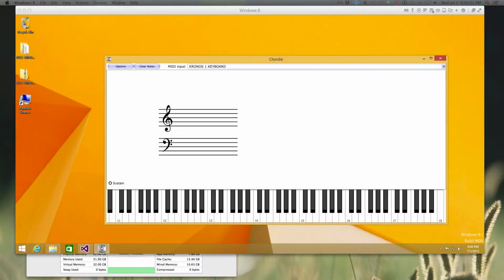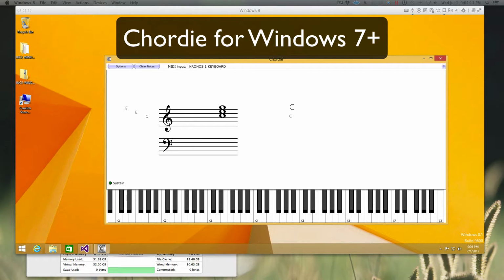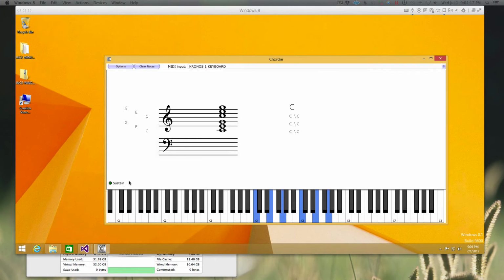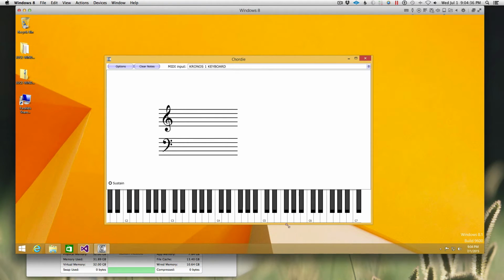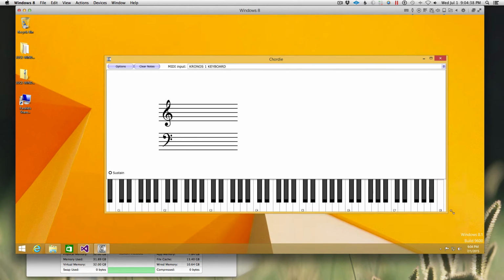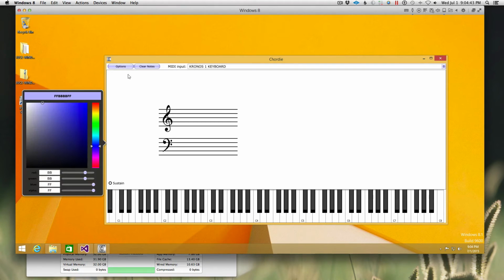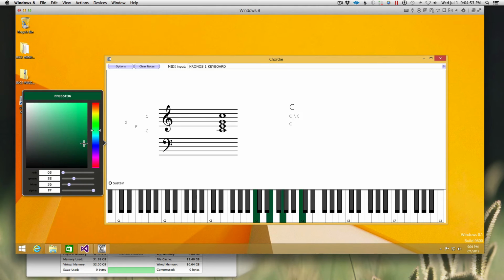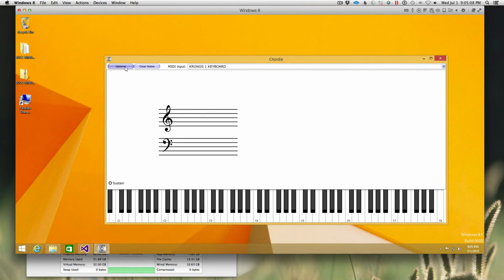Chordie for Windows!! AVAILABLE NOW!!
exclusively to get your copy!